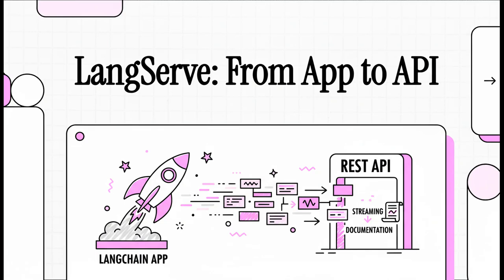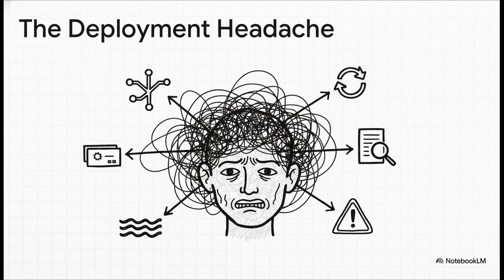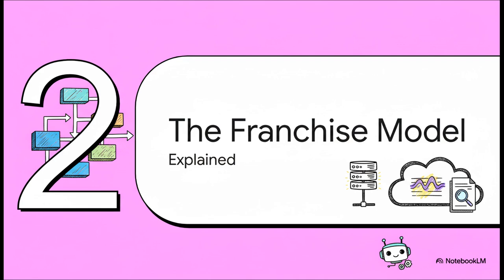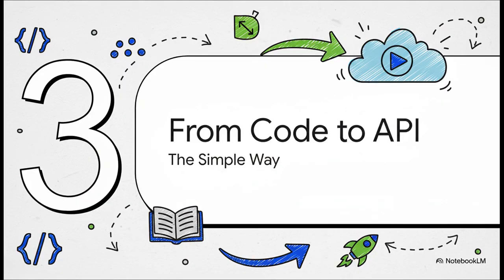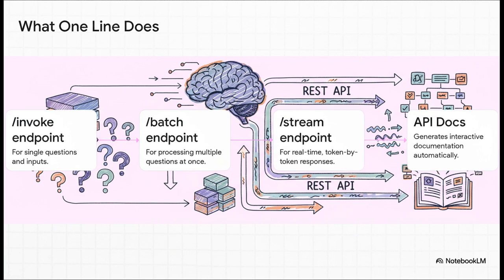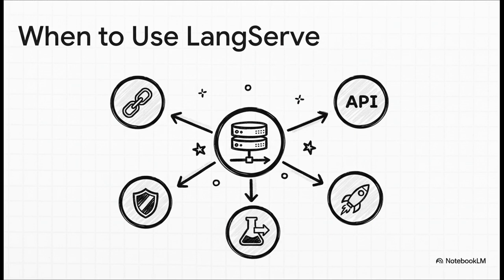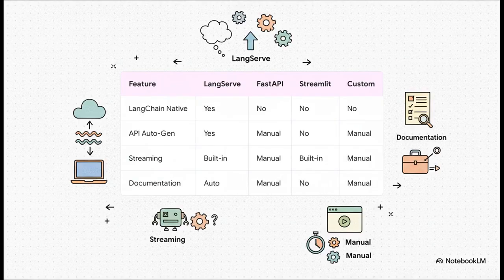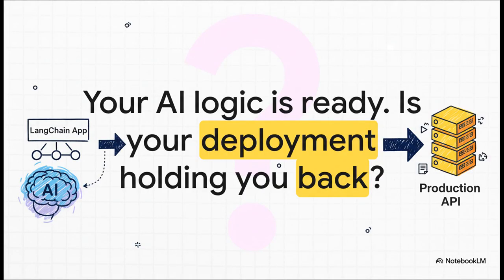LangServe: Deploy LangChain to Production (FAST & Official API Tutorial)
Are you a LangChain developer or backend engineer who needs to deploy your sophisticated chain locally? LangServe is the official deployment framework from the LangChain team that turns your LangChain applications into production-ready REST APIs in minutes. This video provides a complete explanation of what LangServe is and why it is the easiest way to deploy LangChain applications.
What you will learn in this overview:
• FastAPI Integration: LangServe automatically uses Python's modern API framework, FastAPI, for speed and documentation.
• Auto-Generated Endpoints: Your chain automatically generates standard endpoints, including /invoke (for single questions), /batch (for multiple questions), and /stream (for streaming responses).
• Production Features: LangServe handles all the deployment complexity, including server-sent events for token-by-token streaming delivery (like ChatGPT) and automatic documentation. It even generates an interactive API testing Playground.
• Deployment Options: Learn how to deploy your LangServe application using Docker containers or to cloud platforms like AWS, GCP, or Azure.
LangServe is the official, supported path for serving your LangChain logic to users. It is ideal for quickly launching RAG APIs (Document Q&A services) or Chatbot Backends.
If you've built a LangChain application and need to serve it via API, this is the video for you!